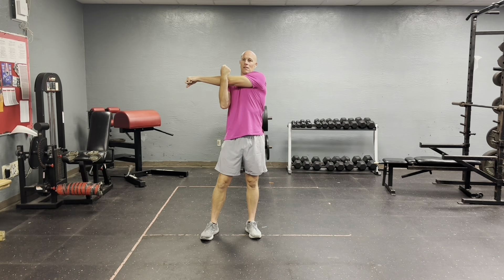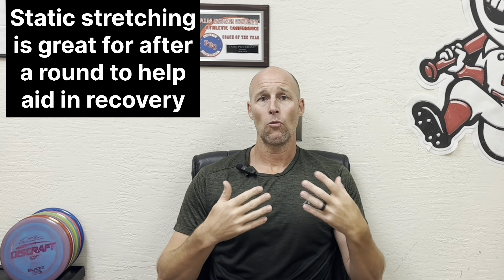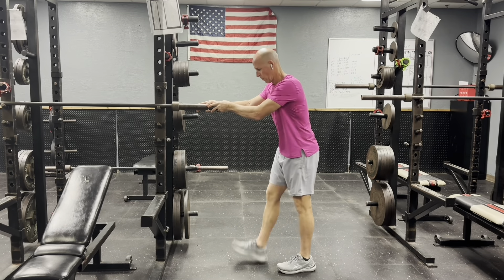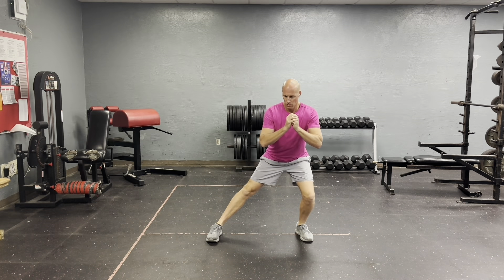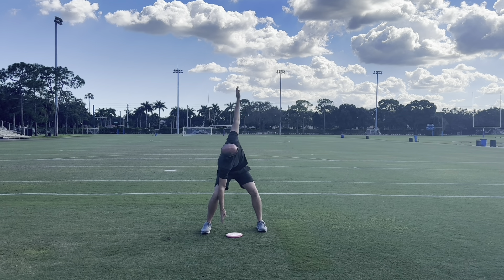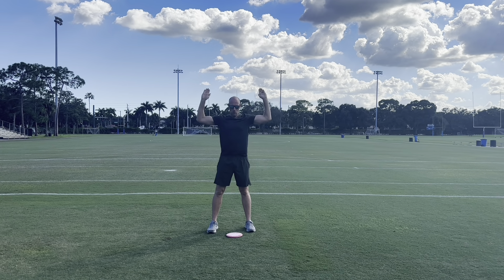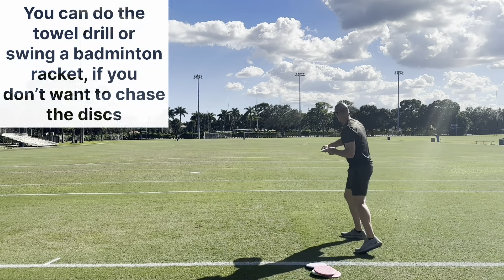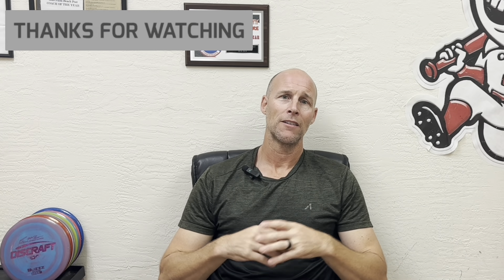Power Up Your Game With This Dynamic Warm Up Routine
You can elevate your disc golf performance with an unbeatable dynamic warm-up routine. Whether you’re a seasoned pro or a passionate beginner, this dynamic warm-up is designed to optimize your physical and mental state, ensuring your best game yet.

Join us as we delve into a carefully crafted warm-up sequence, meticulously curated to enhance your agility, flexibility, and Power This warm-up routine is crafted to increase your range of motion and minimize the risk of injury, enabling you to unleash your full potential on the disc golf course. Follow along and witness the transformation in your game as you harness newfound strength and precision.